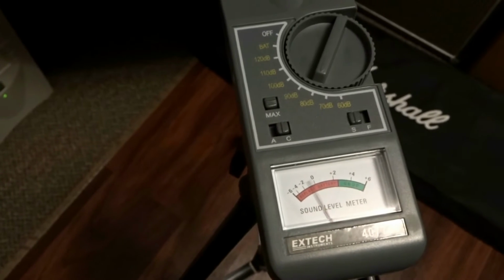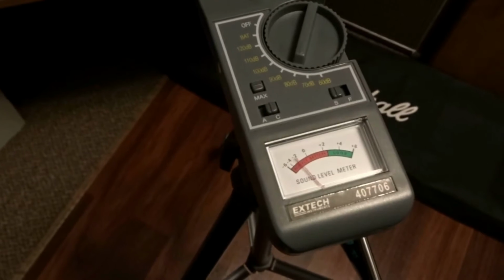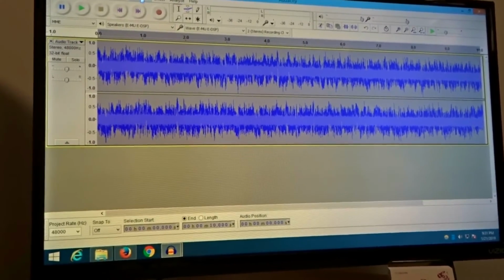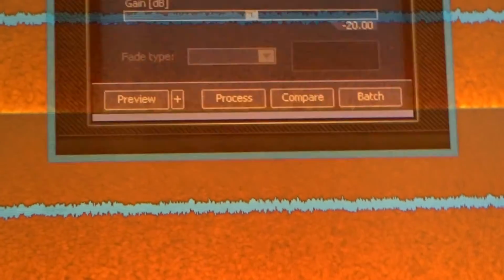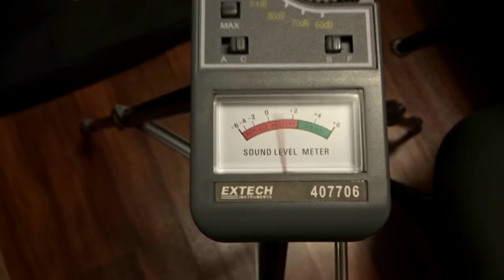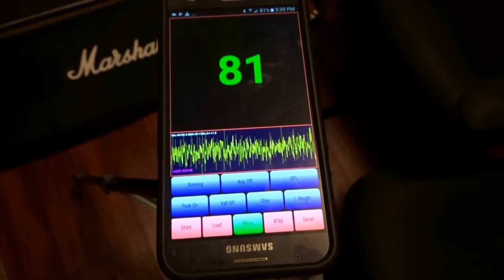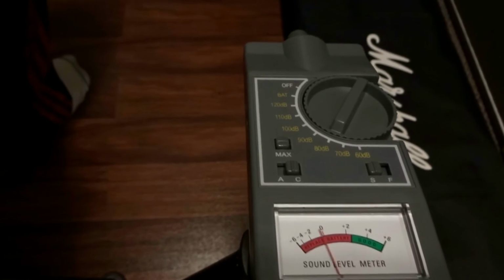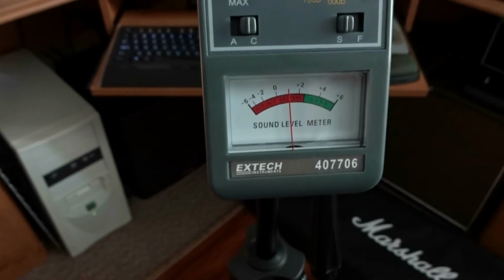How to Setup Studio Monitors & Subwoofer with SLP Meter